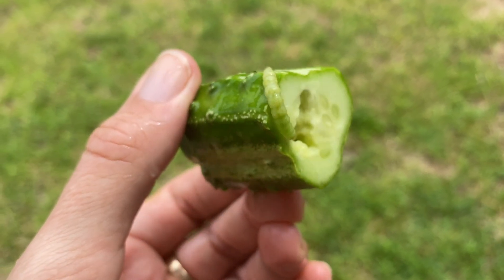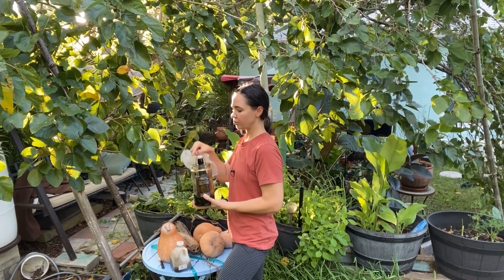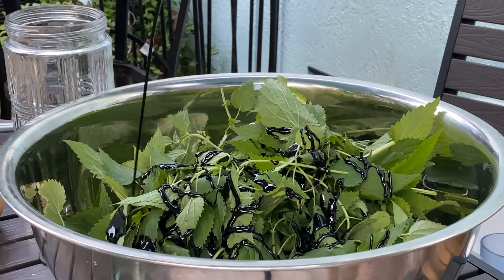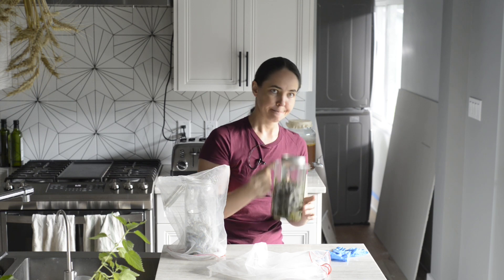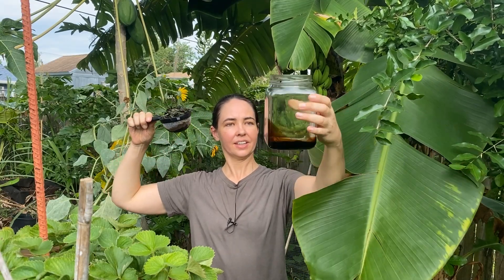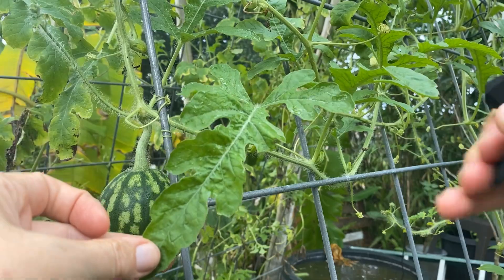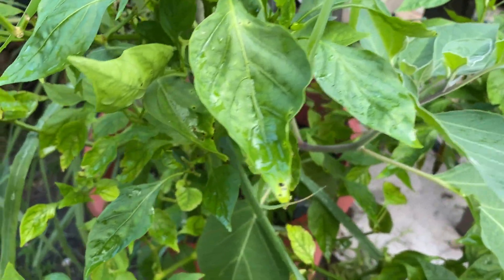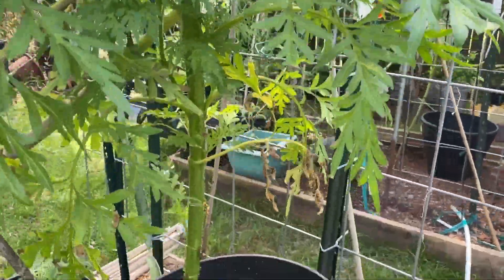Stop Bugs From Eating Your Plants With Molasses & Nettle DIY Fermented Plant Juice Recipe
In this video I will show you how to make and use Fermented Plant Juice soil amendment/fertilizer to prevent insects from destroying your garden. This recipe uses molasses and nettles for their natural insect repelling properties. The finished product is organic and shelf stable for up to a year. It does not harm insects and instead works by improving the plants' natural insect repelling defenses.